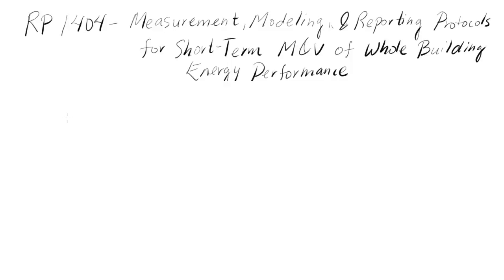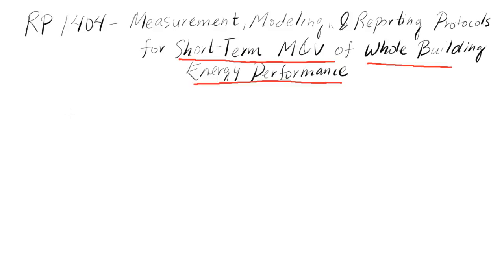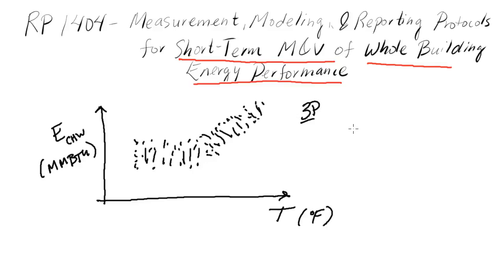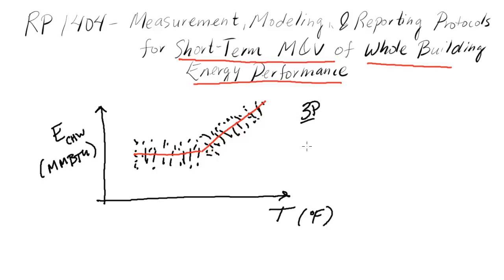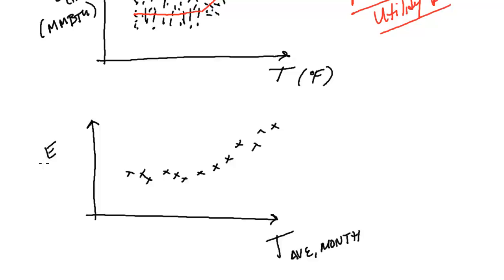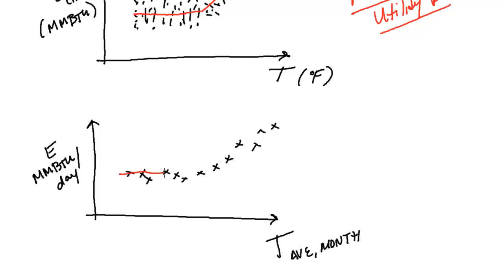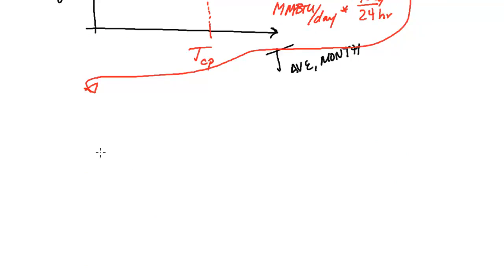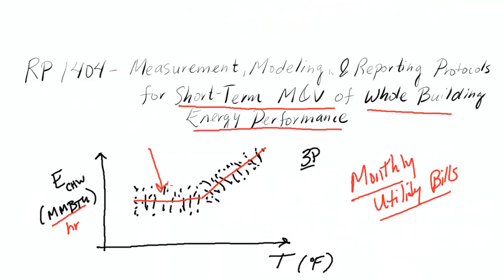ASHRAE RP 1404: Part 1 - Introduction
This is the first video in a series describing the work in the ASHRAE RP-1404 project, entitled "Measurement, Modeling, Analysis and Reporting Protocols for Short-Term Monitoring and Verification of Whole Building Energy Performance"